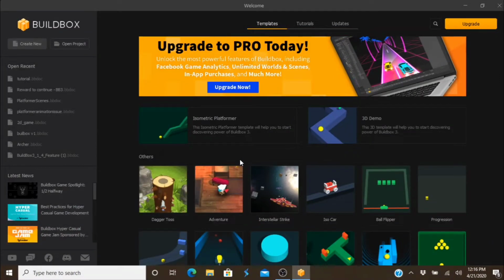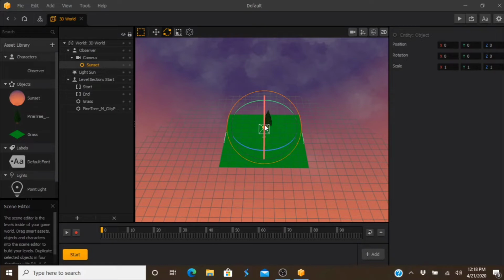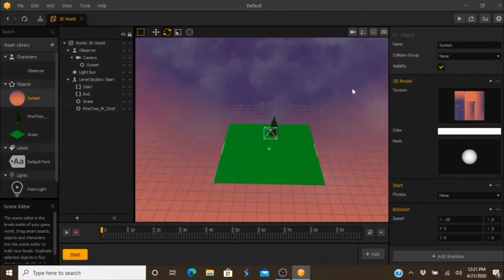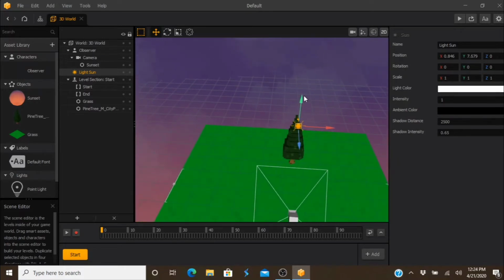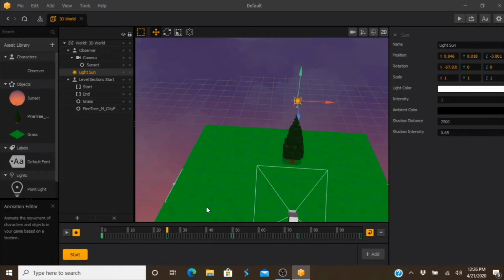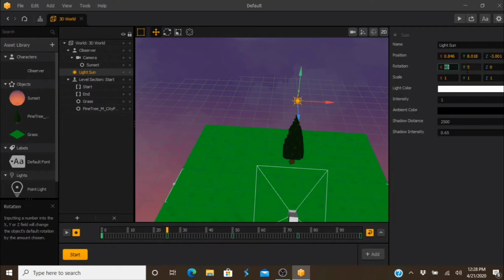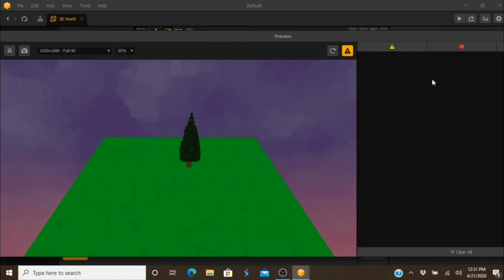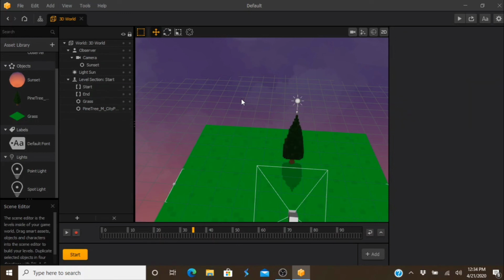Easy Day/Night Cycle in Buildbox 3.2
We are making an easy day/night cycle in Buildbox 3.2 using rotation nodes and animation!

Buildbox 3 Free Version

Buildbox 2 Version 2.3.8  Build #2535

Buildbox 3 Version 3.2.0  Build #3630